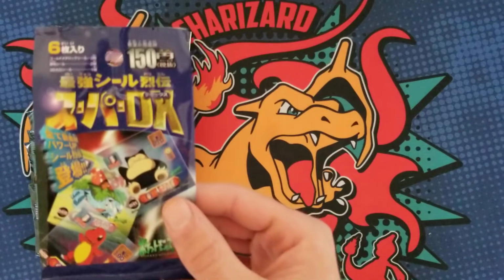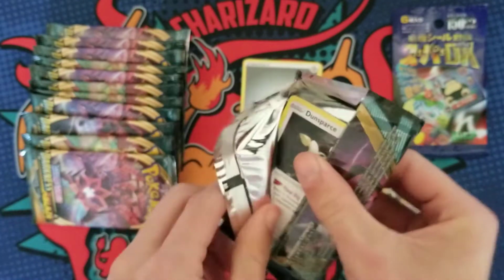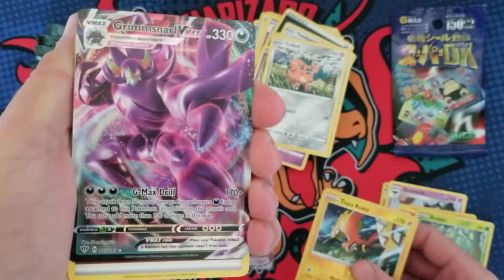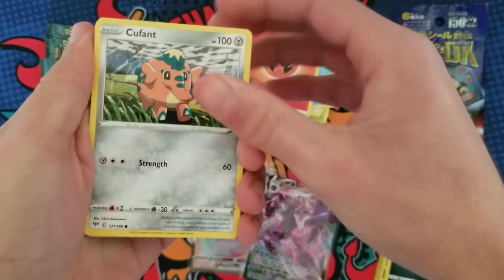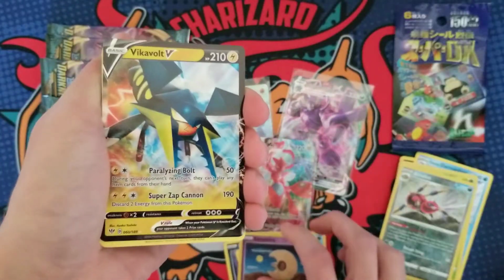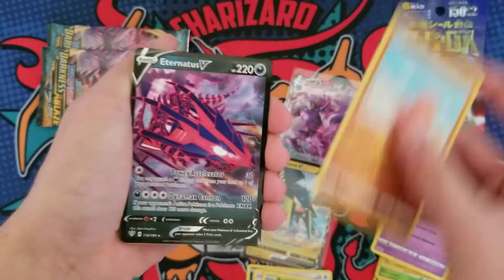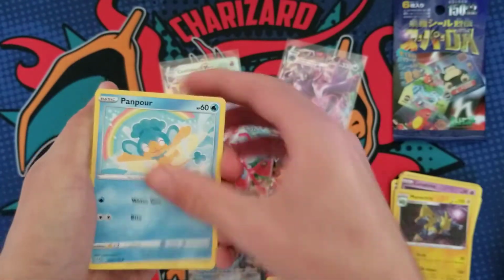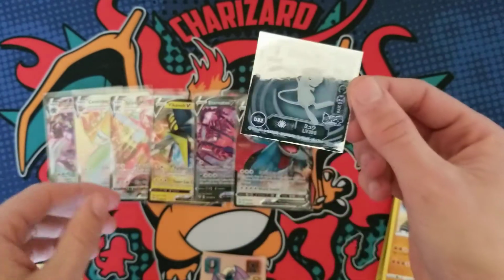Charizard VMAX hunting! Opening Darkness Ablaze Pokemon Booster Packs!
even tho its not as cool as it used to be, i still enjoy rippin darkness ablaze